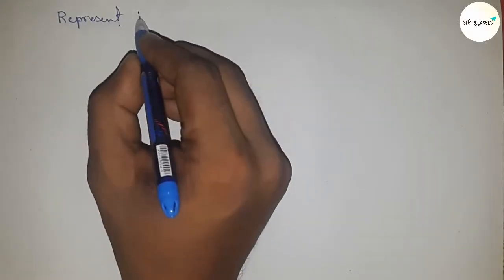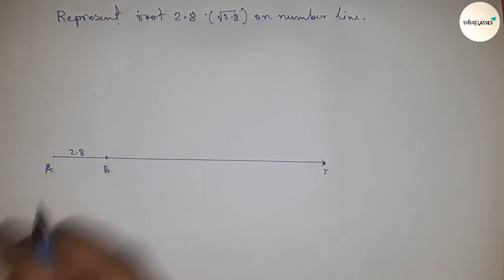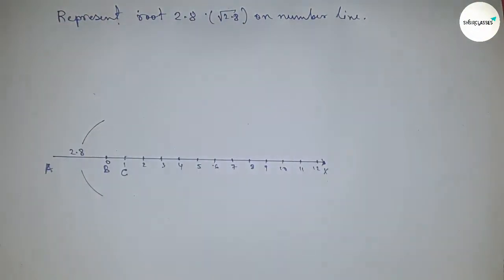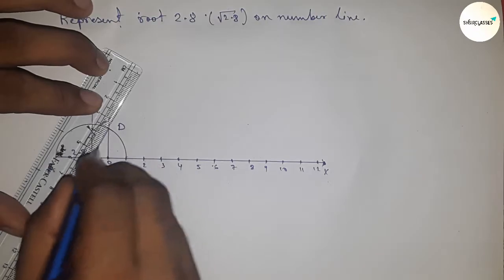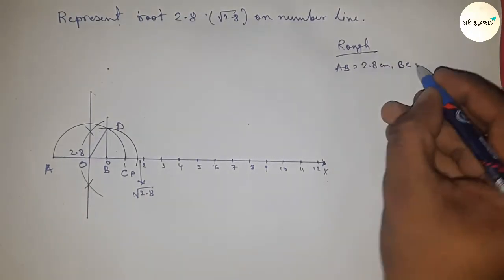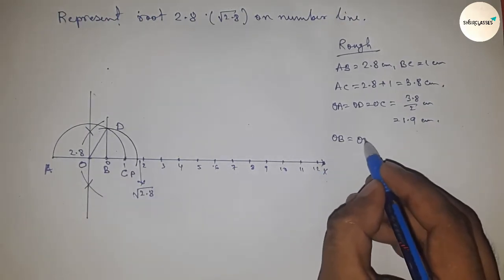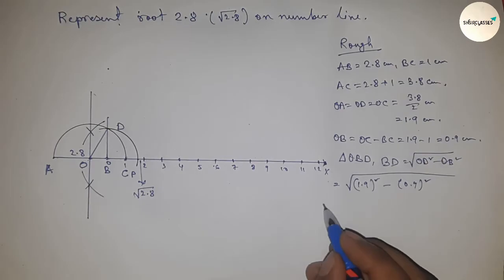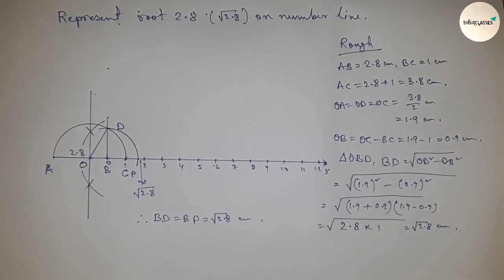How to represent root 2.8 on number line.Locate root 2.8 on number line. shsirclasses.